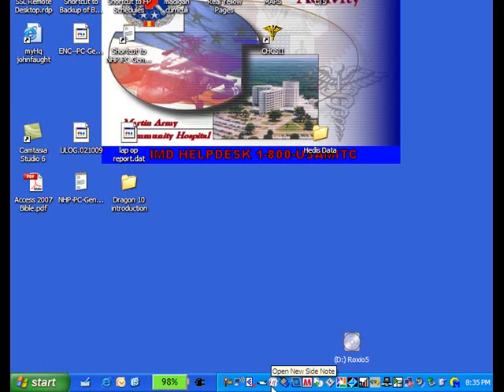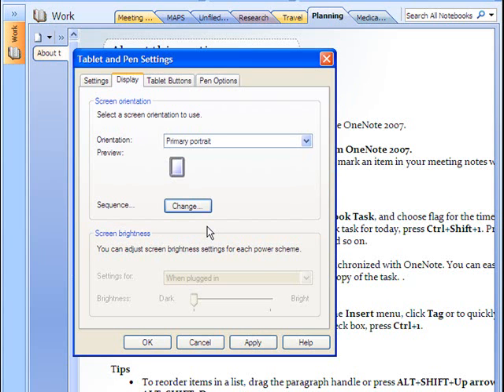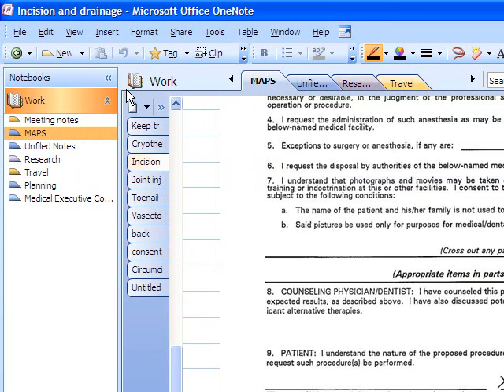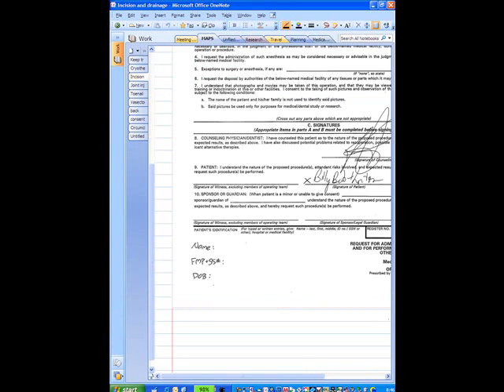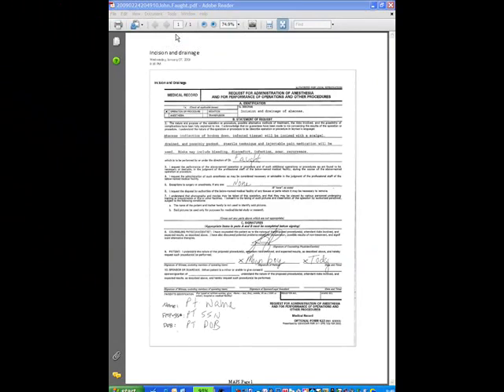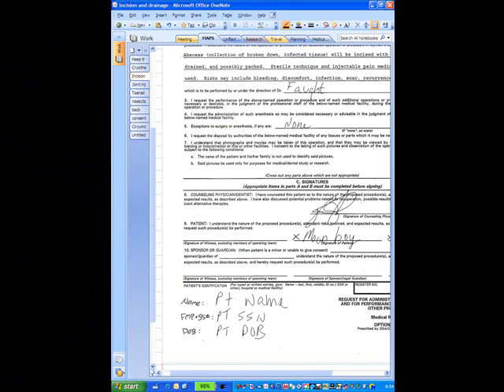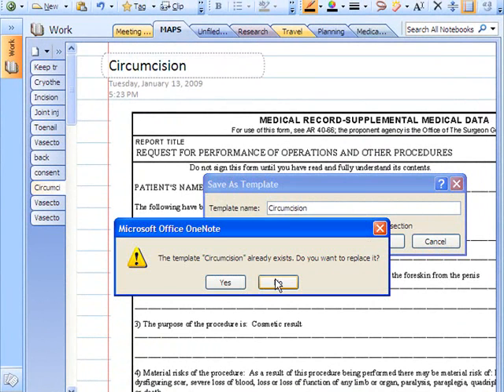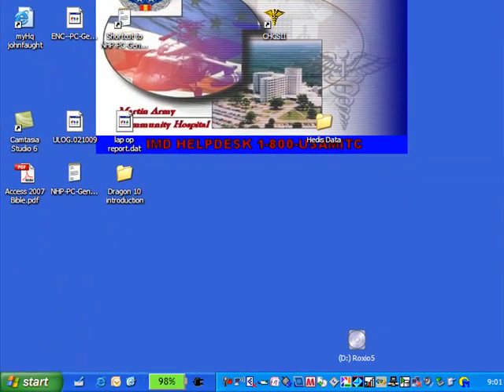How to use One Note video and incorporate it into your electronic health record: OCMIO MAPS Channel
This video explains how to effectively utilize the capabilities of OneNote in working with electronic health records such as AHLTA.